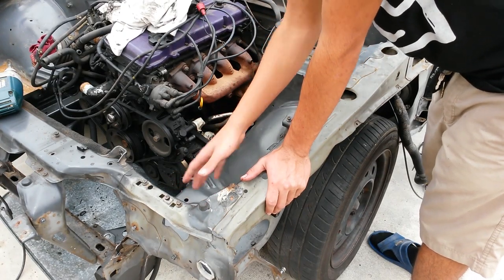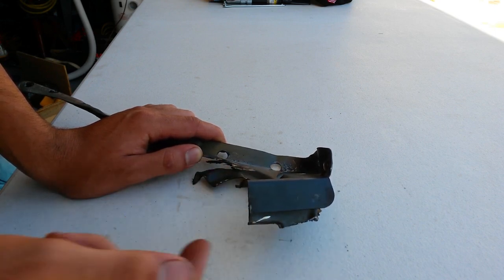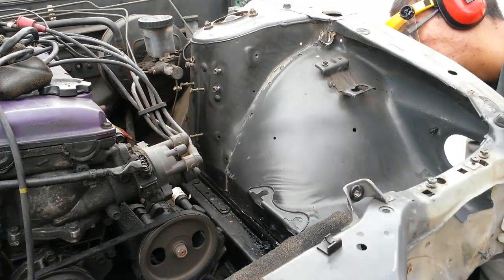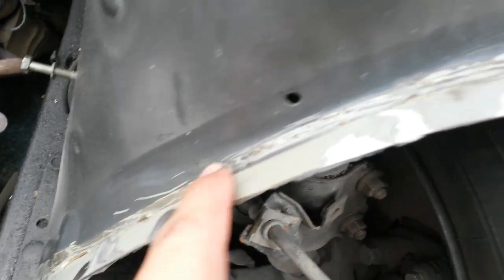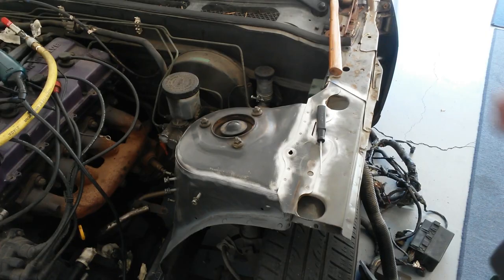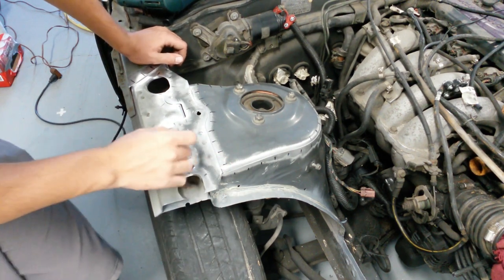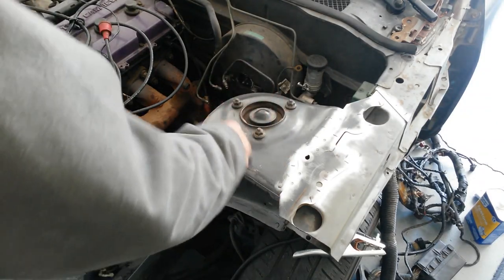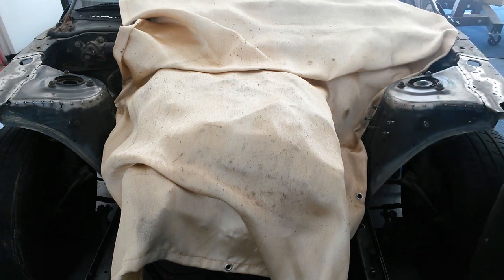Project 240 - Le Drift Car II | Ep. 3 - Cutting the Front & Stitch Welding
So we cut off the front end of the car in order to prepare for the next stage which is tubing the front. In addition to removing the front end, we also stitch welded a portion of the engine bay in order to increase the chassis stiffness.

Welder used was a Longevity MigWeld 140

Late Night Snack - Gunnar Olsen
Mountain Dub - Gunnar Olsen
Ever Felt Pt.2 - Otis McDonald
La, La, La - Otis McDonald
Cold Rise - Gunnar Olsen
Time Lapse - TheFatRat
Not for Nothing - Otis McDonald (outro)